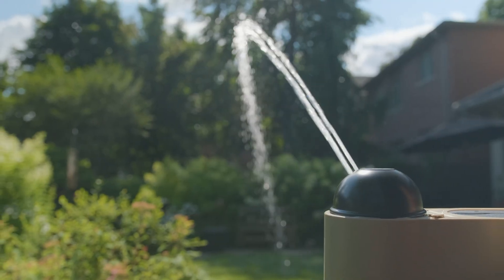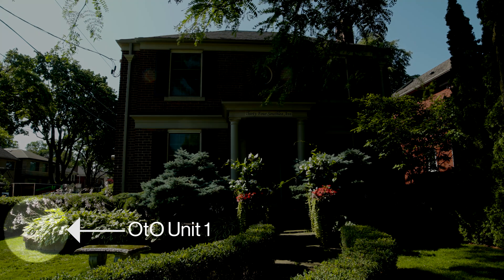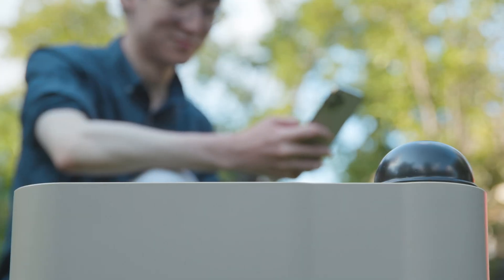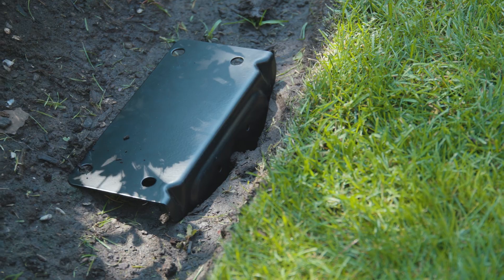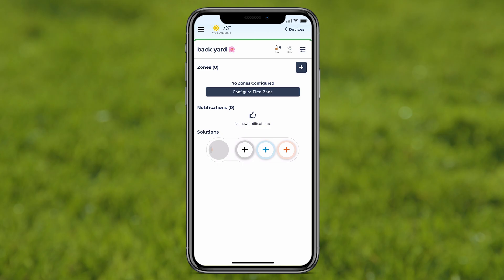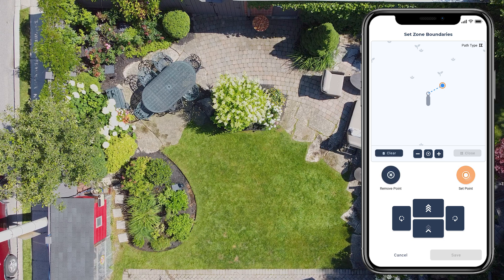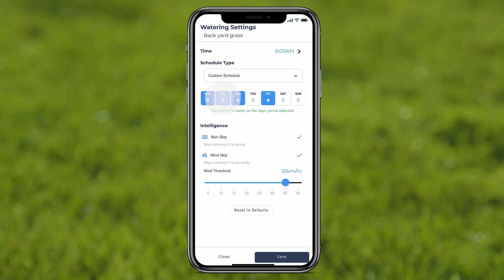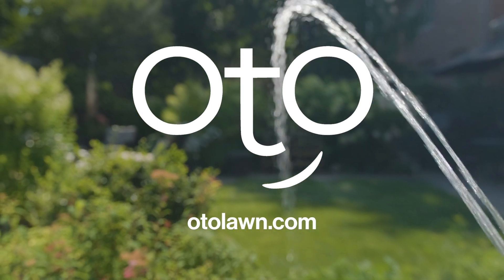How to Set Up the OtO Lawn Smart Sprinkler System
Save time, water, and money with OtO – the internet’s favorite smart sprinkler! Try it at home for 30 days

Setting up your OtO Lawn Smart Sprinkler is faster than getting a quote from your local irrigation installer. In this quick video, we will take you through each simple step to get your OtO above-ground sprinkler system up and running—no trenching, no professionals, just you, a hose, and Wi-Fi.

⏱️ TIMESTAMPS:
 00:00 – Intro to OtO
 01:04 – Choose a Location
 01:30 – Connect to Water
 02:28 – Pair with App
 03:16 – Install Device
 04:07 – Set Zones
 08:06 – Winterize

💬 Still have questions? Drop them in the comments or visit otolawn.com

About OtO:
OtO is the world’s first smart above-ground sprinkler system that “prints” water exactly where you want it—irregular-shaped lawns, trees, shrubs, garden beds—you name it. With both app control and automatic rain and wind skip, OtO waters only when and where it’s needed . No overwatering.

No wasted time. Just a DIY sprinkler system that’s built for real life—and real lawns.

💧 Not-so-fun fact: up to 50% of residential water is wasted from poor lawn irrigation system practices. OtO helps you do better—for your lawn and the planet.
From easy setup to sustainable watering, we believe lawn care should be smarter, simpler, and way more fun.

👉 Not an OtO customer yet?